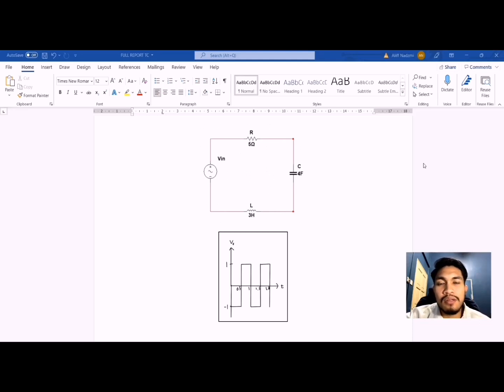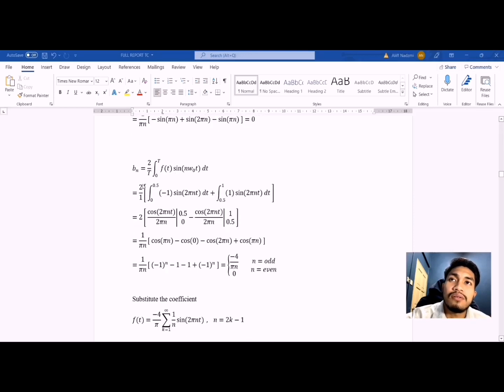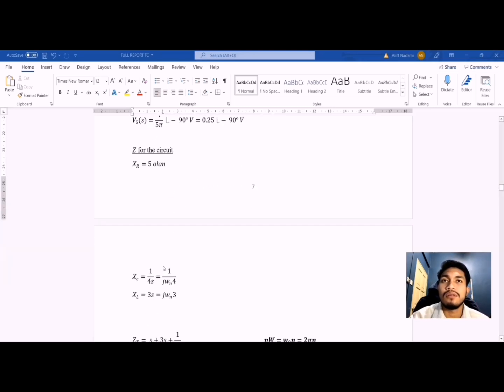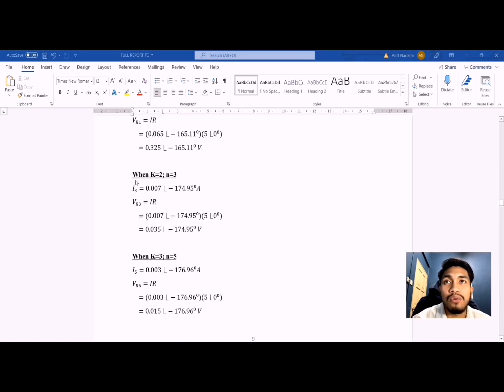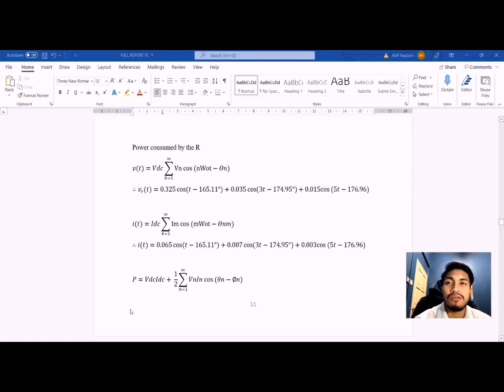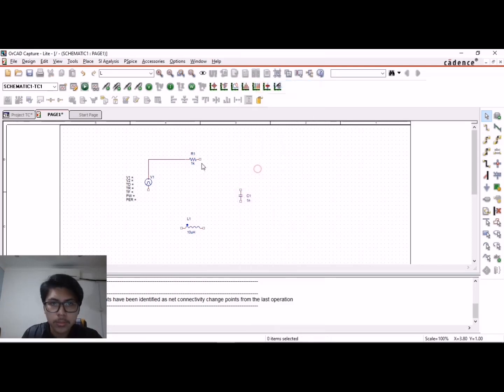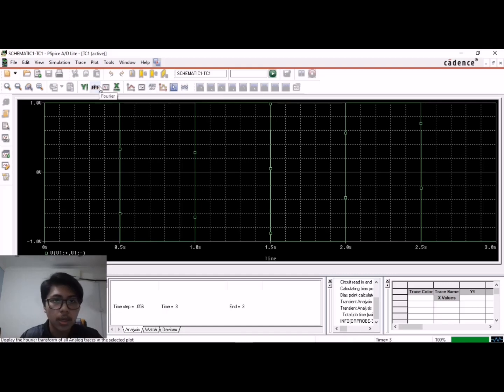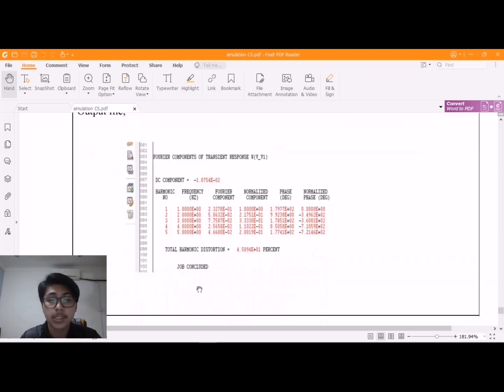BEV20203 TRANSFORM CIRCUIT (Group Project Presentation)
Group Members :

1. Haniza Syahirah Binti Arman (DE200109) (Section 1)
2. Muhammad Aliff Nadzmi Bin Ahmad Kamal (DE200132) (Section 1)
3. Muhammad Rifqi Aiman Bin Azizan (DE200115) (Section 1)
4. Muntasir Awad Sirelkhatam Salih (AE200099) (Section 2)